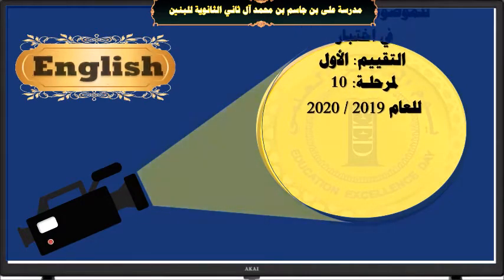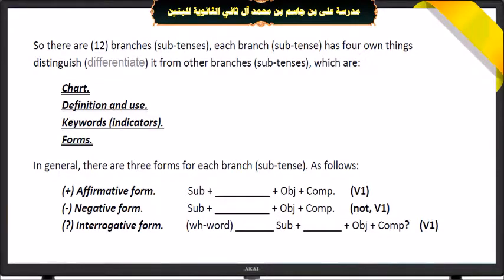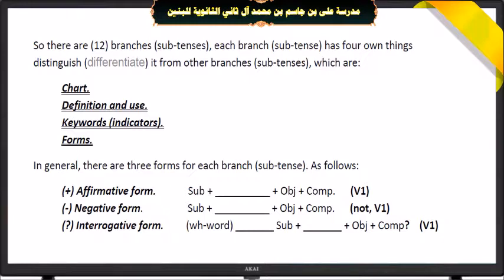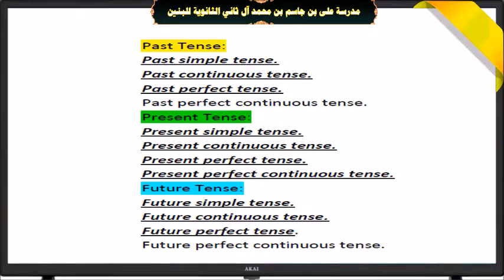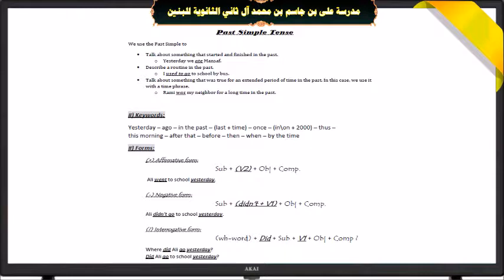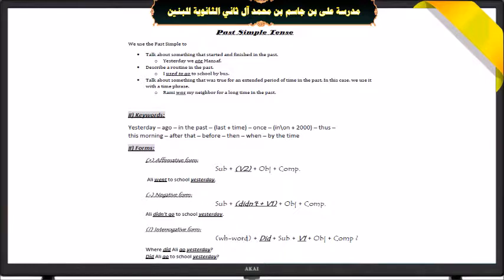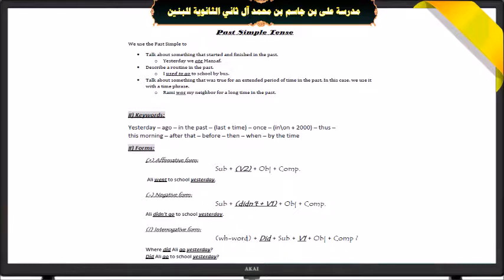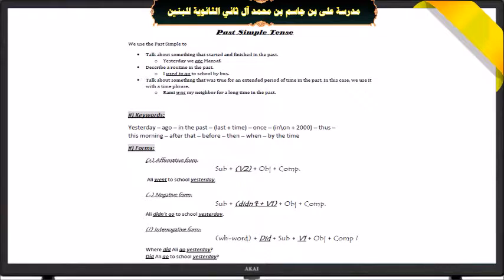Tenses - Past Simple | Grade 10